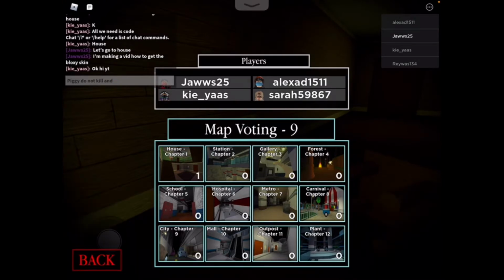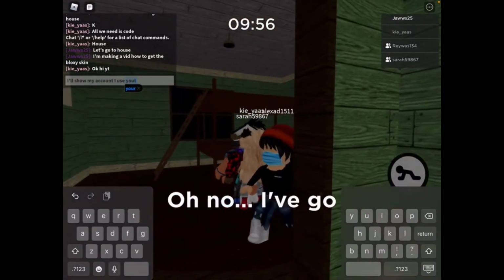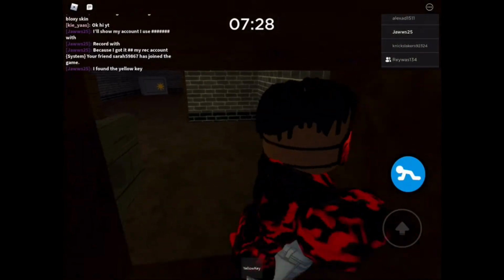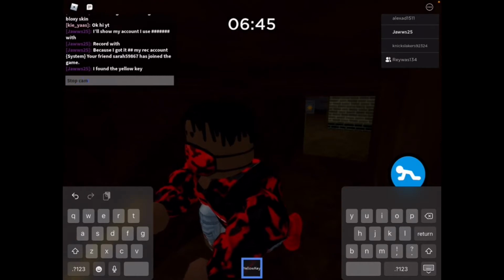How to get the piggy Bloxy skin